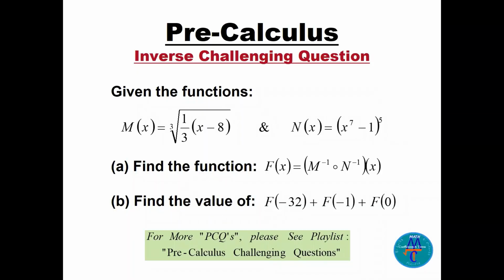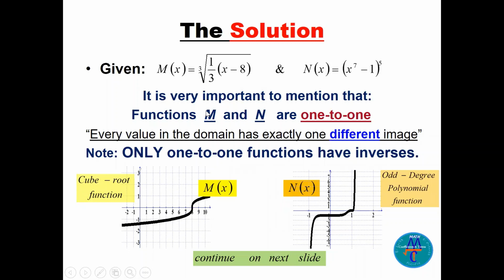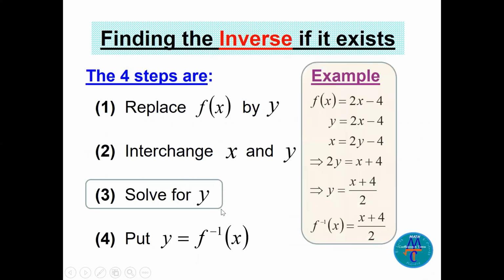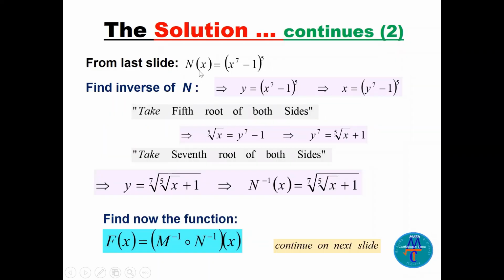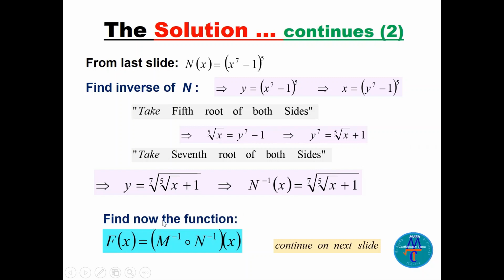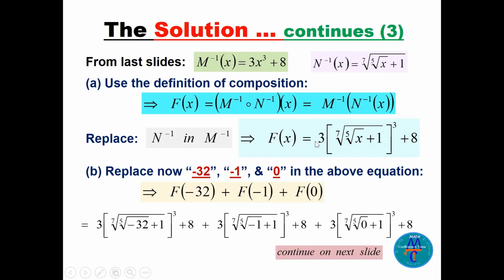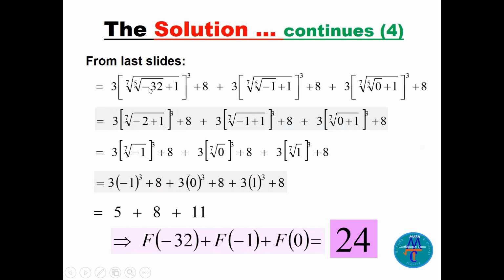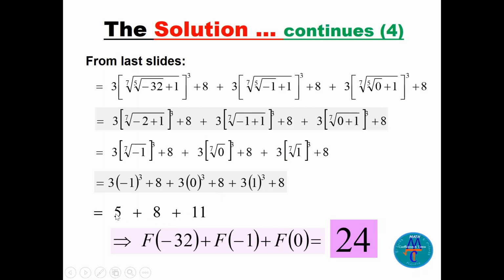Challenging Pre-Calc. Q. (Composition of Inverse Functions)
This is the Fifth Pre-Calculus Challenging Question. This video is presenting  the way to find the inverse of two Functions, and then find the composition of the inverses after that. The steps are explained in details. For other related questions, please visit the playlists: (1) Pre-Calculus Old Exams questions (Inverse Functions) and (2) Pre-Calculus Course, Lecture # 1.